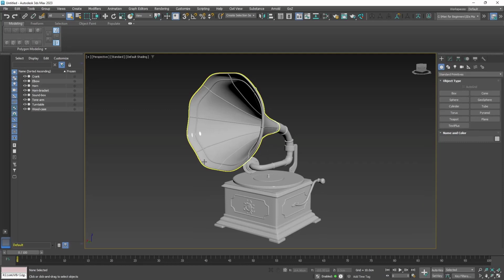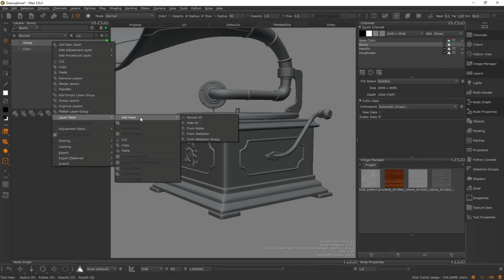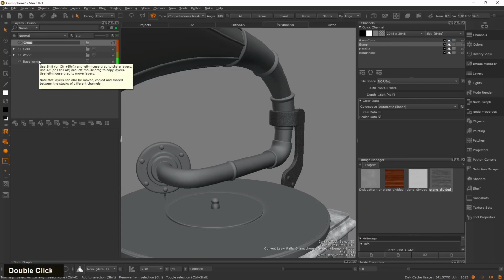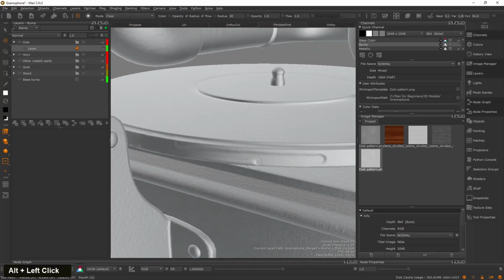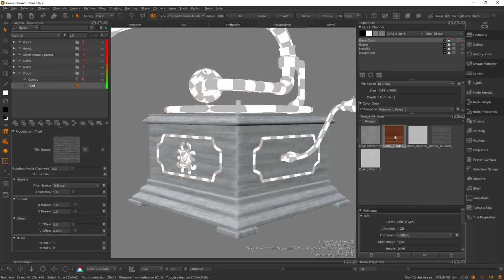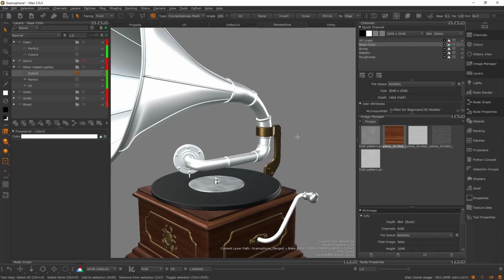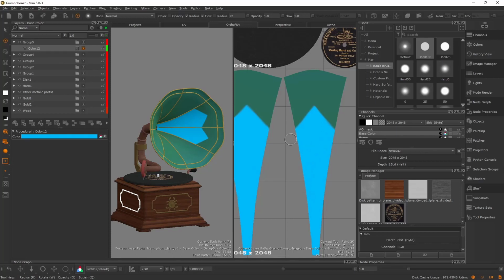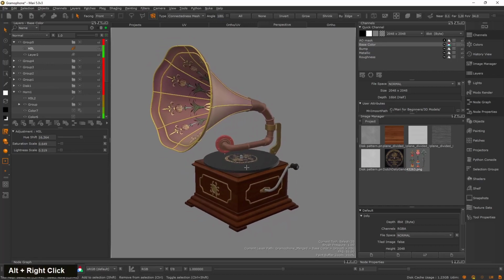Complete Guide to Mari Course Free Chapter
Do you want to learn how to make textures inside Mari?

Then I welcome you to Nexttut's Complete Guide to Mari course.

WHY SHOULD YOU LEARN FROM ME:

My name is Hamidreza Afshari and I have been a 3D Artist for animation and VFX for about 8 years now. I have worked on many short animations and a few long animated movies.

You'll be able to make all kinds of textures with Mari.

Work with Mari layer system.

Work with Mari node based system

WHAT WILL I LEARN:

Texturing with Mari

Working with the Layer Based Workflow

Working with the Node Based Workflow

Exporting Textures

COURSE PROJECTS:

We will start by texturing a basic Gramophone asset.

Then we're Getting Familiar with Texture Painting in Mari with an wooden Bull chest asset.

After that we're to the next level by making a texture for a toy car with a Node based system in Mari.

Finally, we’re going to make texture for an organic asset.

IS THIS COURSE RIGHT FOR ME:

This course is designed to teach you how to start using Mari and make textures.

This is a starter course for beginners and it is designed to teach you whatever you need to start using Mari.

WHO IS NOT THE IDEAL STUDENT:

This course is designed for absolute Mari beginners,

WHAT SHOULD I KNOW OR HAVE FOR THE COURSE:

I expect you to have some basic knowledge about texturing.

You should have Mari version 5 installed on your computer.

JOIN ME NOW:

Join me and learn how to make all kinds of textures with Mari for your future projects.